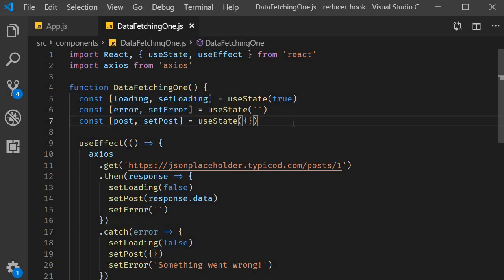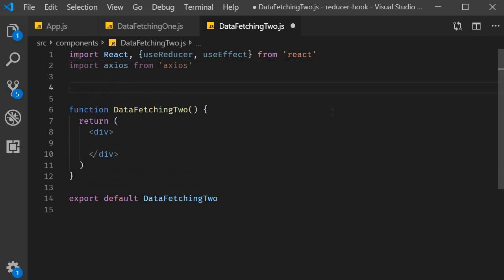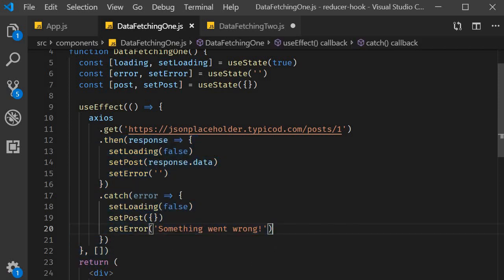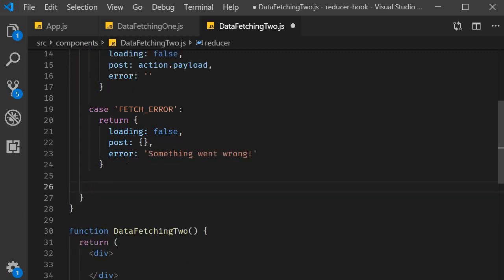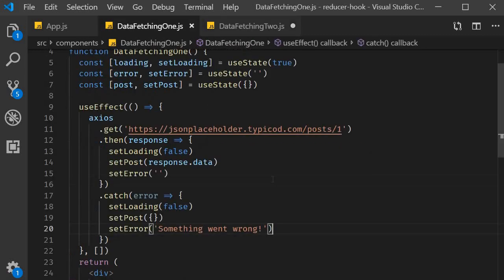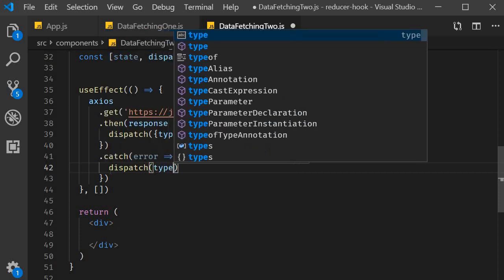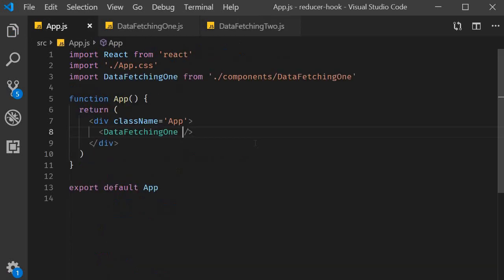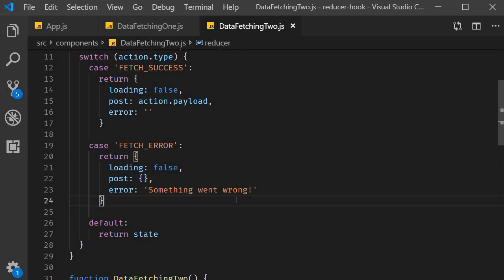React Hooks Tutorial - 24 - Fetching data with useReducer Part 2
Fetching data with useReducer